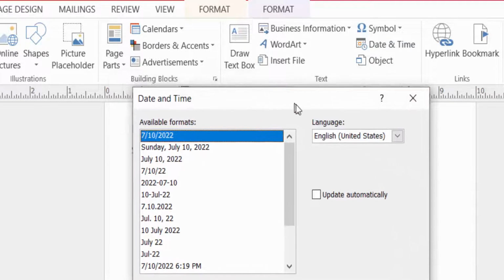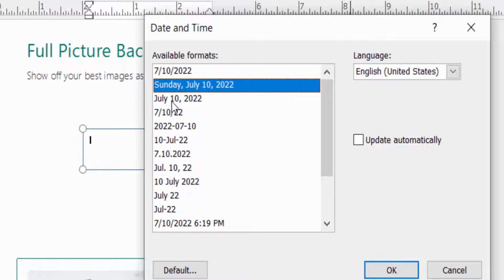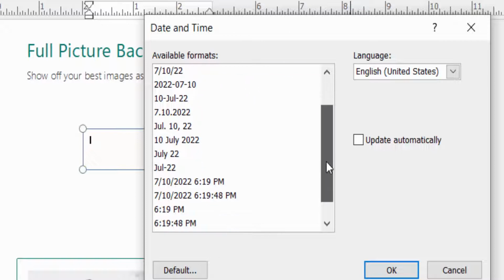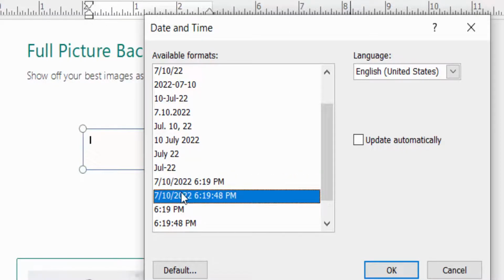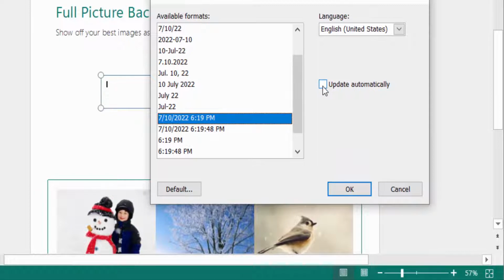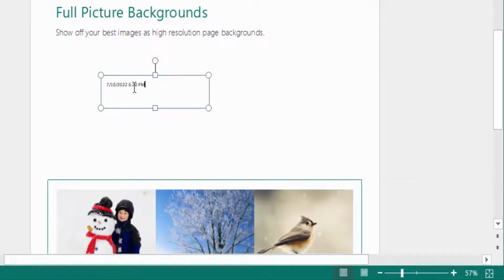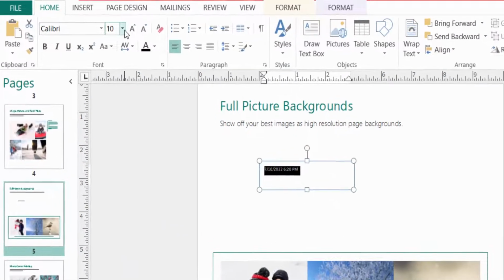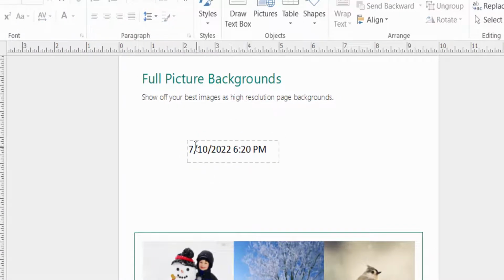How to add or insert date and time in Publisher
Hello everyone, Today I will show you, How to add or insert date and time in Publisher.